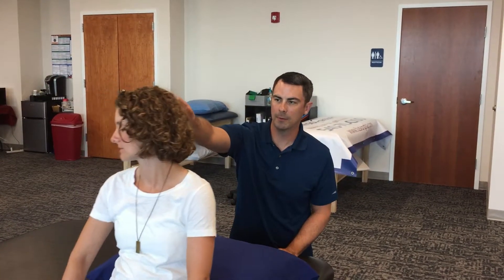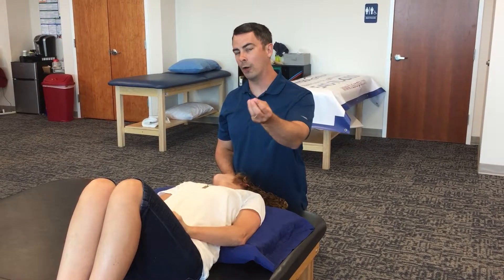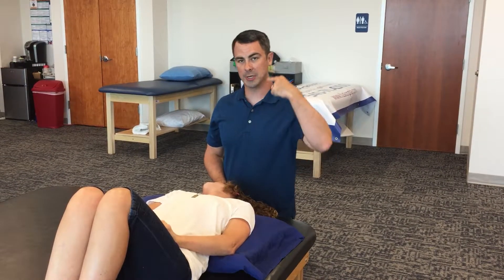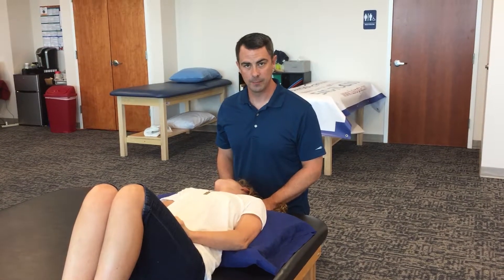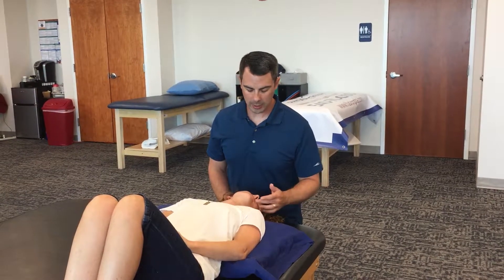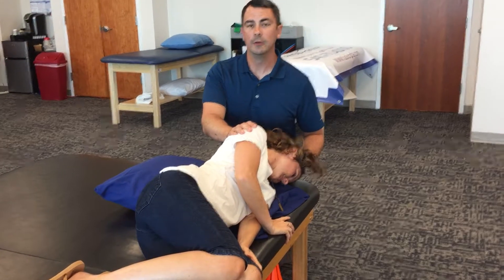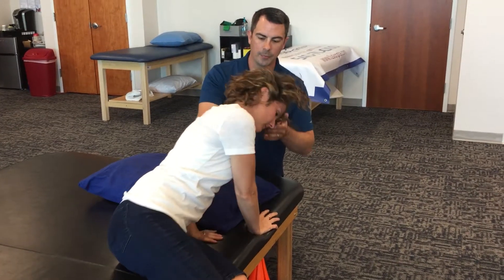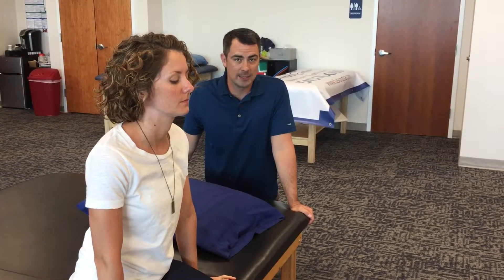BPPV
Home Exercise program to help with BPPV instructed by Dr. Travis Stoner, Owner of Fusion Physical Therapy in Fredericksburg, VA and Director of Fusion Physical Therapy and Cardiac Rehabilitation in Woodbridge, VA